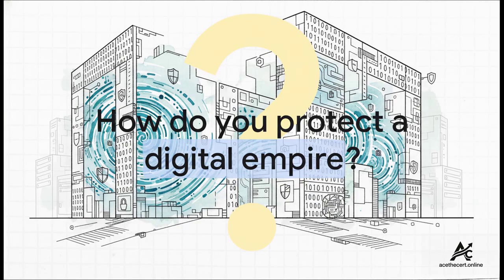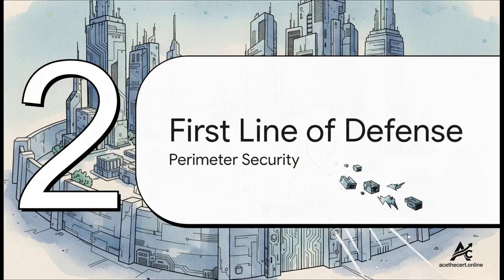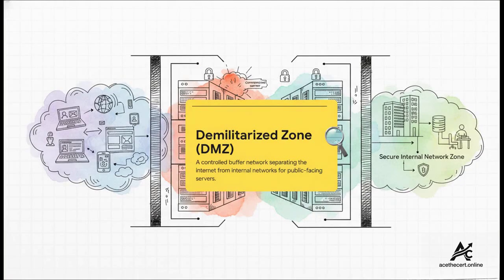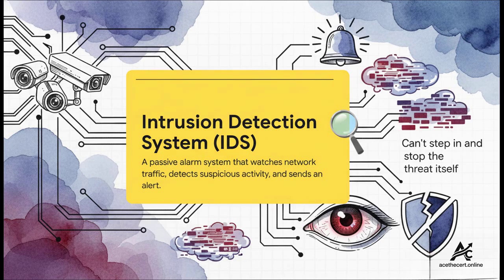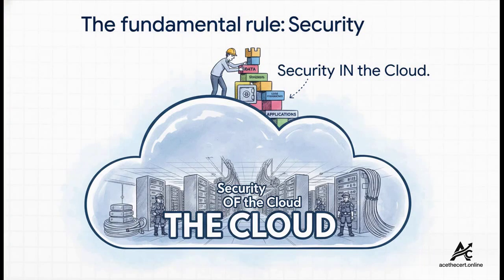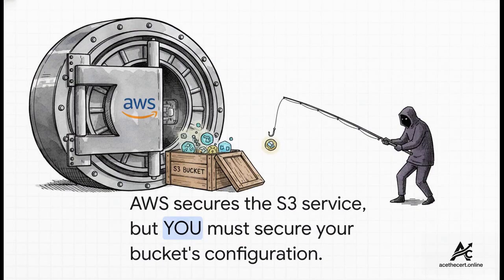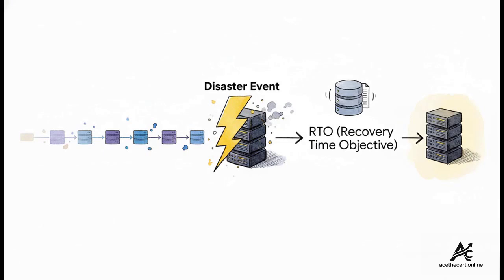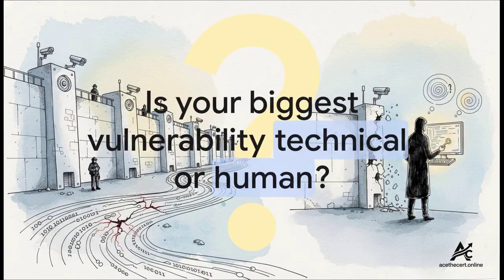Security Architecture DECODED: From Zero Trust to Cloud Defense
Master security architecture from the ground up! Learn defense-in-depth strategies, firewall types, IDS vs IPS, and the cloud shared responsibility model explained simply.

In this comprehensive guide, we break down the complete blueprint for digital defense. Starting with the CIA triad confidentiality, integrity, and availability we build out a layered security architecture that protects modern networks.

You'll discover how different firewall types work, from stateless packet filtering to next-generation firewalls with application awareness. We explain why the DMZ is your critical buffer zone and how internal segmentation prevents lateral movement attacks.

The IDS vs IPS comparison has never been clearer. Learn how intrusion detection systems act as your security cameras while intrusion prevention systems serve as your active guard force both essential for complete visibility and automated protection.

Cloud security demystified: Understand exactly where the cloud provider's responsibility ends and yours begins across IaaS, PaaS, and SaaS models. Real-world examples show why misconfigured S3 buckets cause devastating breaches.

Finally, master disaster recovery planning with RTO and RPO metrics. Compare hot sites, warm sites, and cold sites to choose the right strategy for your budget and business continuity needs.

Whether you're studying for CompTIA Security+, preparing for CISSP, or building enterprise security architecture this video gives you the complete mental model.

Welcome to AceTheCert 🚀 – Pass your IT, Cloud, & Project Management certs on your very first try!

We provide high-quality, comprehensive, and FREE study guides designed to match exact exam blueprints.

📚 What we cover: • Cloud: AWS Cloud Practitioner, Cisco CCNA • Cyber/IT: CompTIA Security+, CompTIA A+, CISSP • PM: PMP Certification, Certified ScrumMaster, ITIL 4, Google Project Management • Data: Google Data Analytics

No boring slides. Our videos feature exam scenarios, hybrid mindset training, and actionable analogies to master complex tech concepts fast!

🔗 FREE Practice Exams Every video connects to FREE Interactive Quizzes, Mock Exams, and Flashcards strictly mapped to the exam outline.